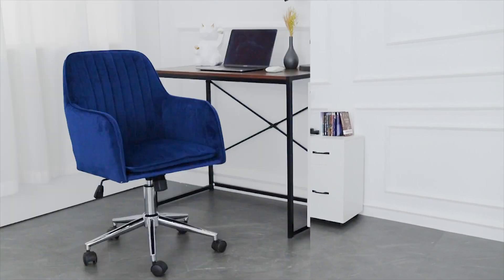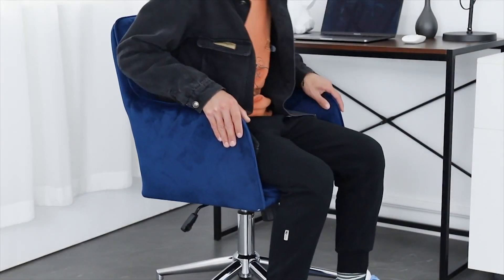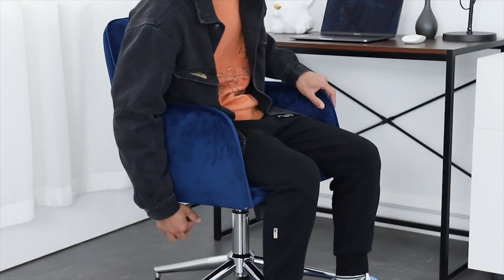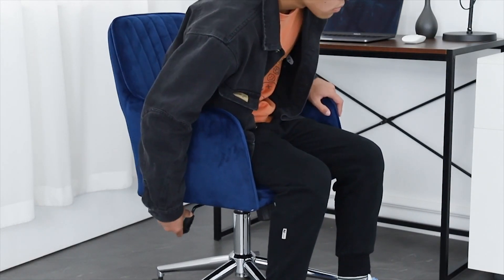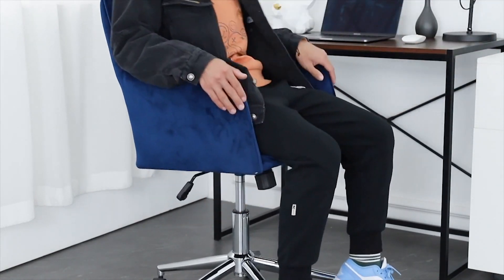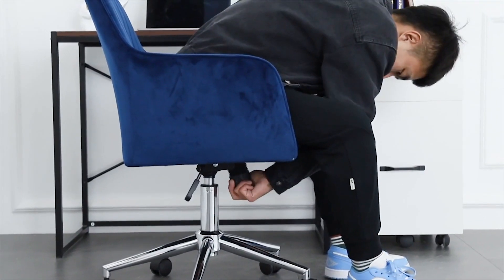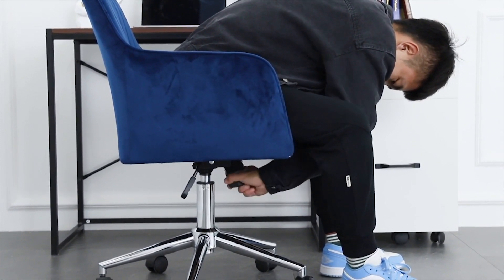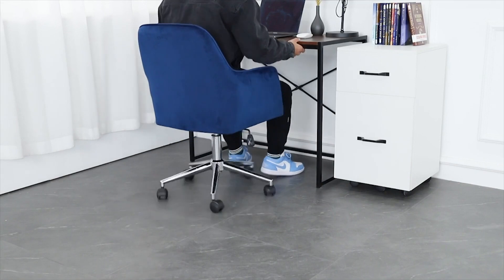Blue Flannel Striped Home Office Chair